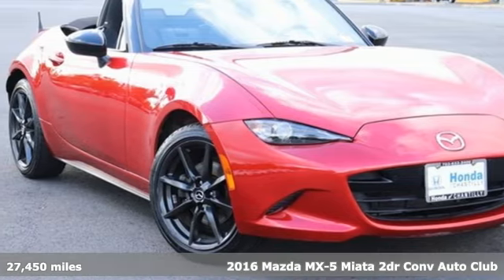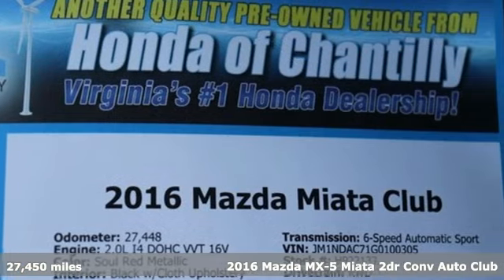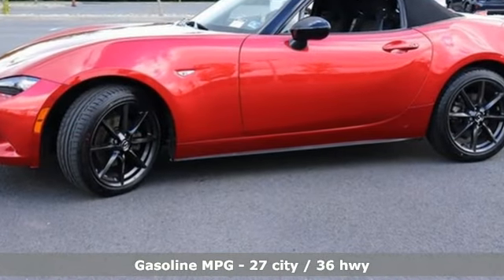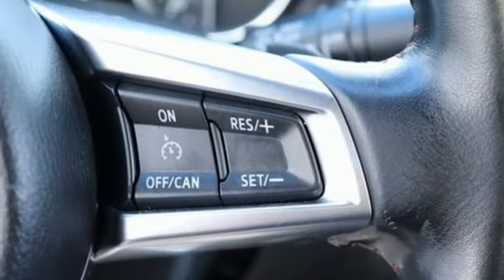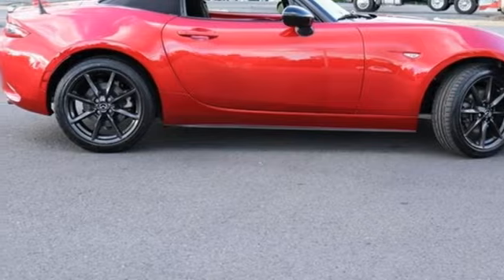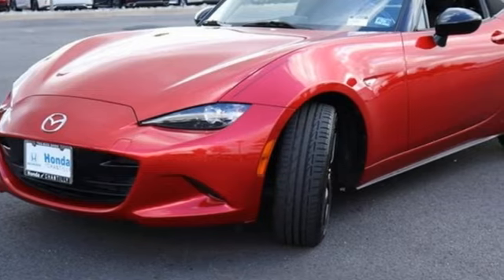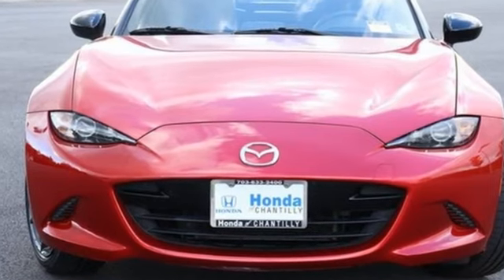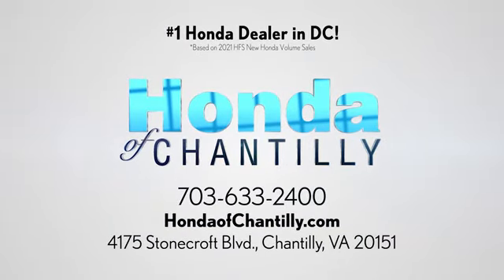Used 2016 Mazda Miata Washington DC MD Chantilly, DC HP22137 - SOLD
Year: 2016
Make: Mazda
Model: Miata
Trim: Club
Engine: 2.0L I4 DOHC VVT 16V
Transmission: 6-Speed Automatic Sport
Color: Red
Interior: Black
Mileage: 27450
Stock #: HP22137
VIN: JM1NDAC71G0100305
Soul Red Metallic 2016 Mazda Miata Club 6-Speed Automatic Sport RWD 2.0L I4 DOHC VVT 16VbrbrOdometer is 13638 miles below market average! 27/36 City/Highway MPGbrbrbrWe make every effort to provide accurate information but please verify options and price with management before purchasing. All vehicles are subject to prior sale. All financing is subject to approved credit. Dealer installed options are additional. Stock photo colors, options and trim levels may vary. Not responsible for typographical errors. Published price subject to change without notice to correct errors and omissions or in the event of inventory fluctuations. Vehicle offers/prices & internet price quotes valid for 48 hours from initial posting date, subject to change by dealer/manufacturer without notice. Vehicles may be in transit to dealer. Vehicle photos may not match exact vehicle. Please call to confirm availability status. All prices exclude taxes, title, license, and a $899 documentation fee. Model tested with standard side airbags (SAB). Government 5-Star Safety Ratings are part of the National Highway Traffic Safety Administration (NHTSA). New Car Assessment Program **Based on model year EPA mileage ratings. Use for comparison purposes only. Your mileage will vary depending on driving conditions, how you drive and maintain your vehicle, battery pack age/condition, and other factors.

Address:
4175 Stonecroft Boulevard